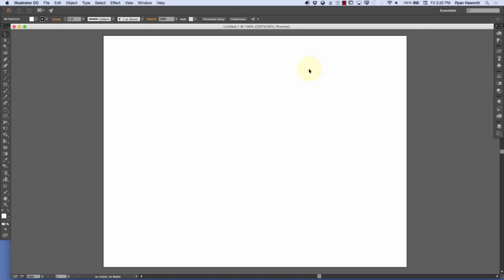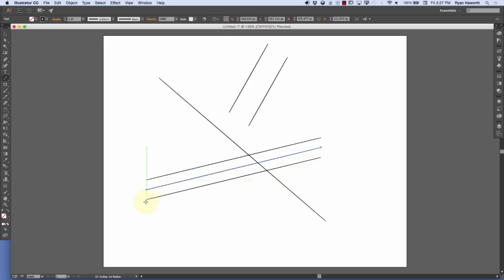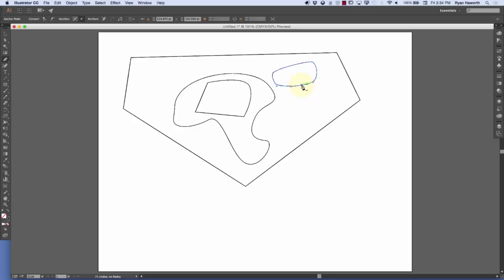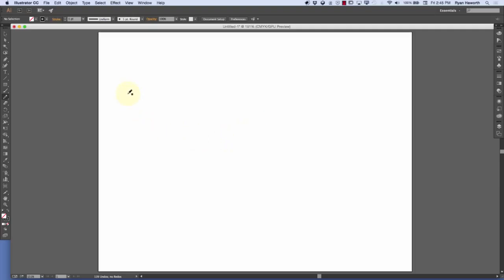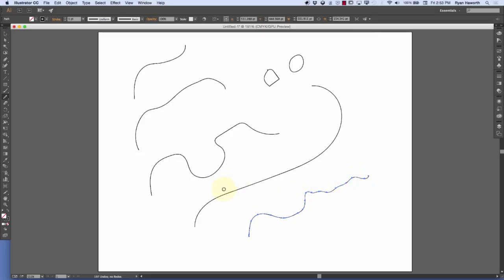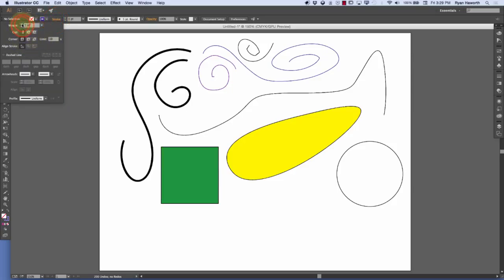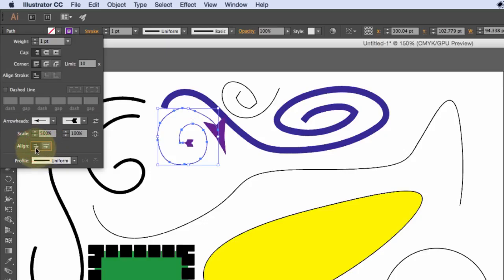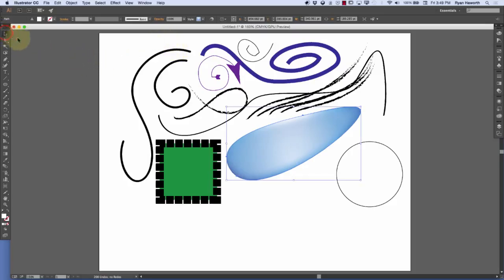How To Work With Points and Lines - Module 2.1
In this tutorial, I show how to use the Line Segment Tool (\), Pen Tool (P), Curvature Tool (Shift+~), Pencil Tool (N), Paintbrush Tool (B), and Line options such as fill and stroke in Adobe Illustrator CC, Revision 2015.

I discuss creating lines and constraining lines horizontally, vertically, and diagonally on 45° increments by using the Line Segment Tool and modifier keys. I also show how to use the Pen Tool to create straight and curved lines and how to use the bezier curves to modify lines. Then, I show how to edit lines and anchor points using the Pen Tool and modifier keys.